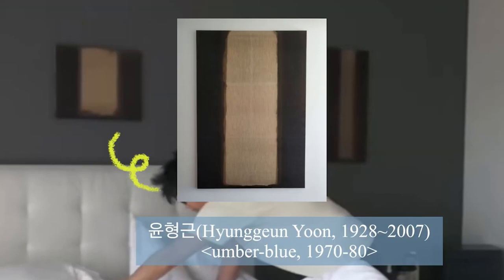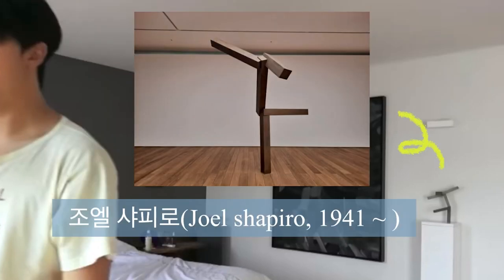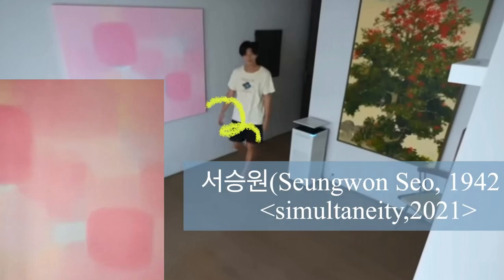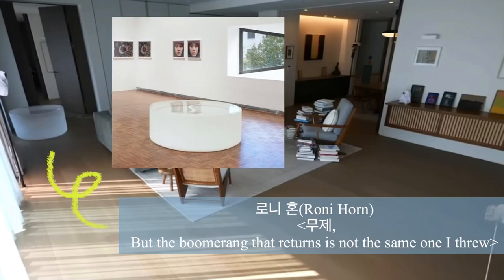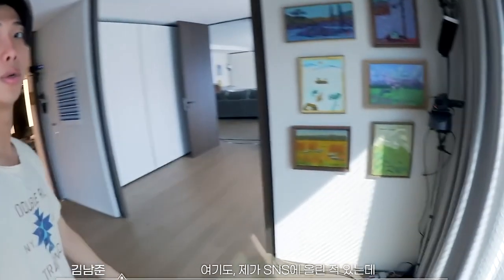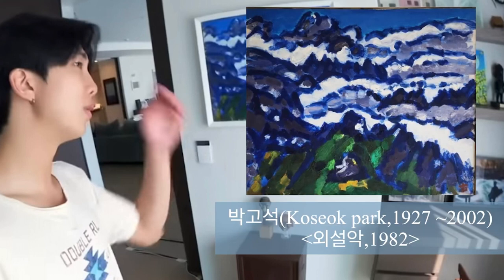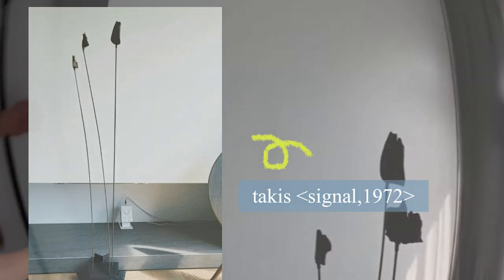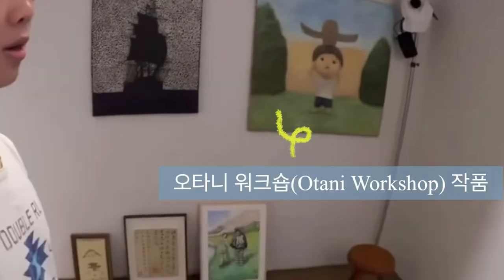Small art gallery in BTS RM's house.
BTS RM is famous for his love of painting.
The title of today's video is a small art gallery in RM's house.

This is a video made to match the RM ‘All Day (with Namjoon Kim) video to explain the art works in BTS RM’s house.

[Source by BANGTANTV]